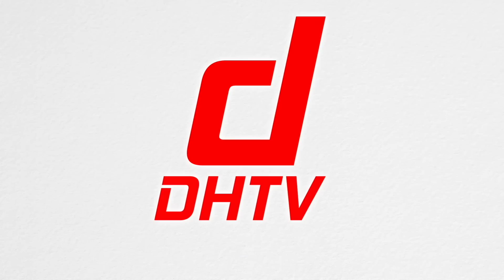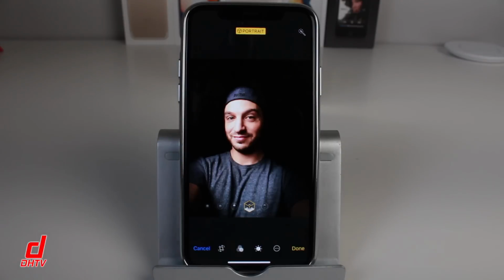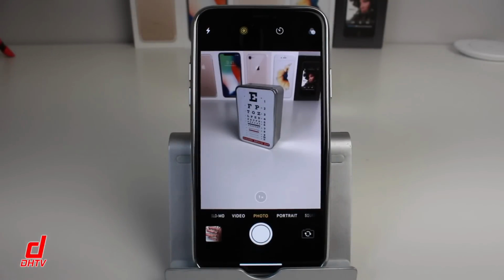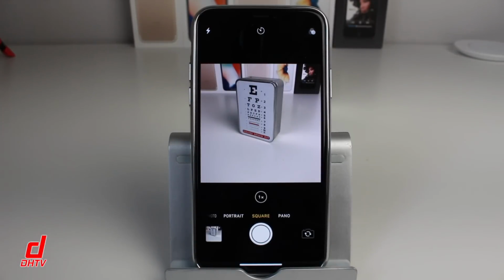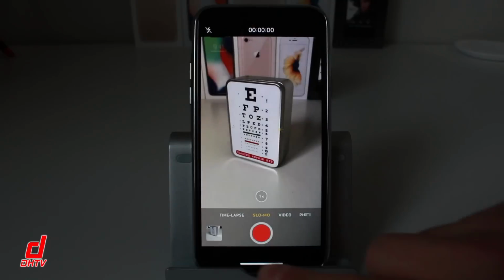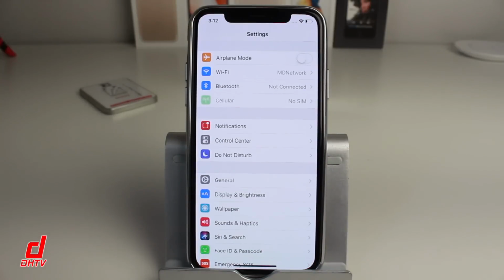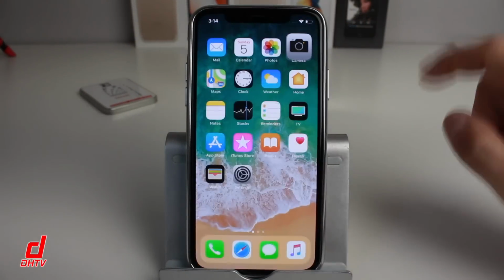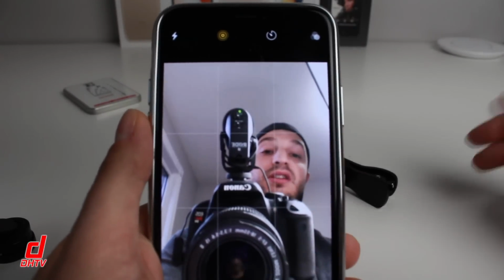How To Use the iPhone X Camera Tutorial - Tips, Settings & Full Portrait Mode Tutorial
A video tutorial on how to use the iPhone X camera. Full of photo and video tips, tricks and settings to help you take the best pictures. I will also show you how to use portrait mode on the iPhone X both in the camera app and in the photos app.

iPhone Camera Lenses